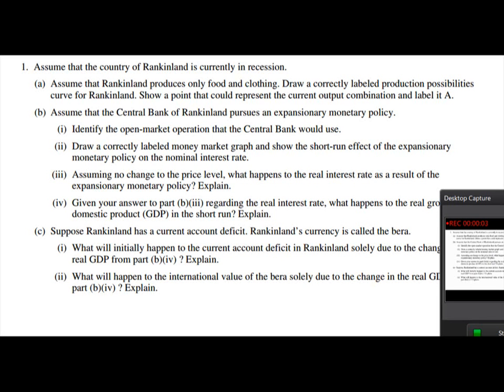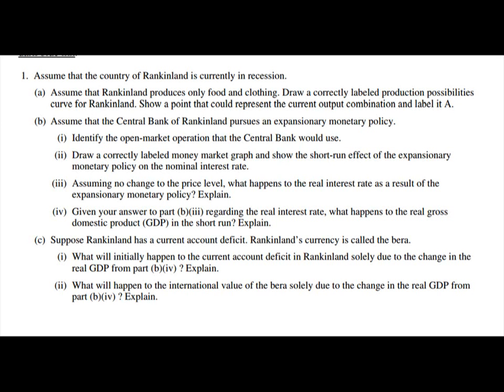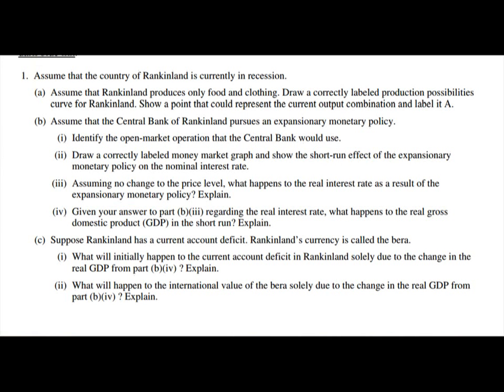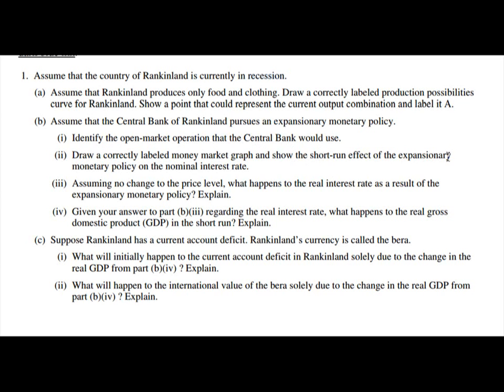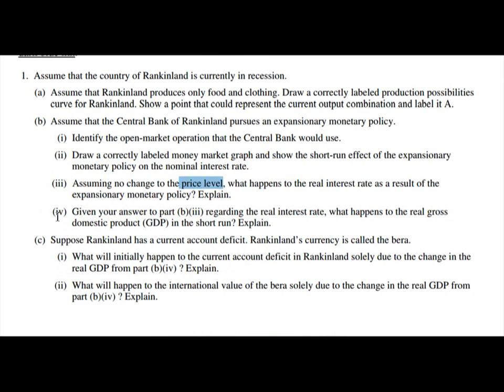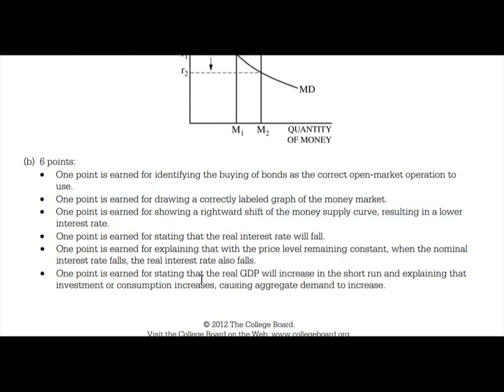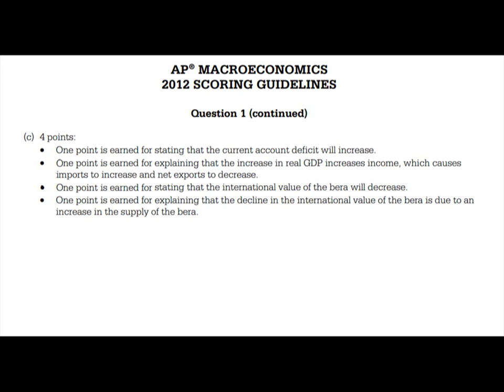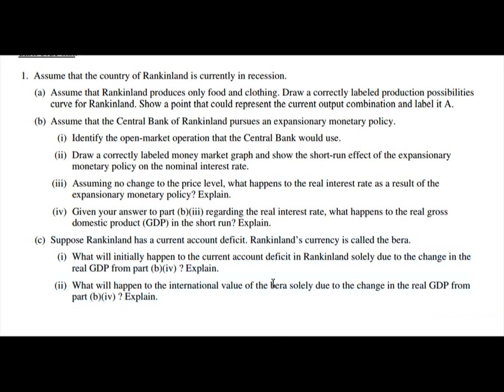Unit 4, Rankinland Monetary Policy FRQ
Going over #1 on the 2012 Macro Exam